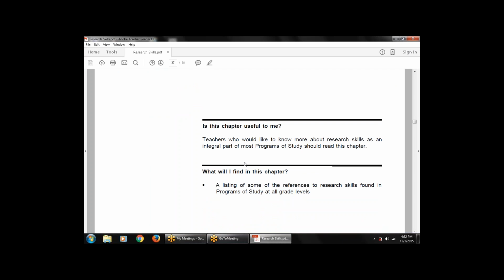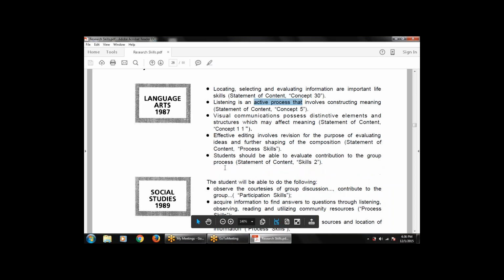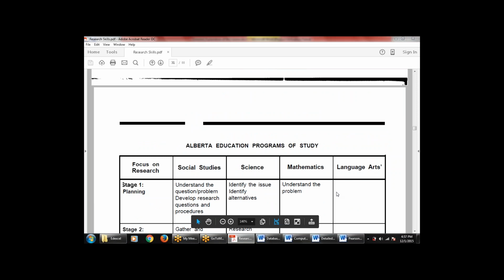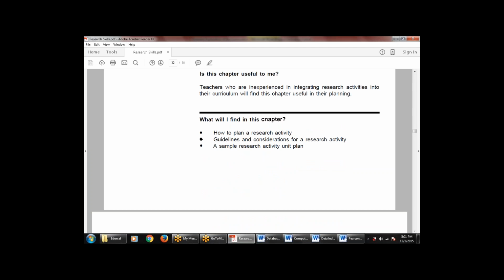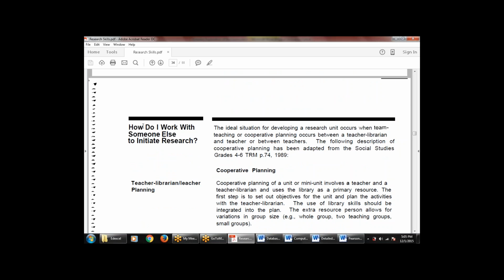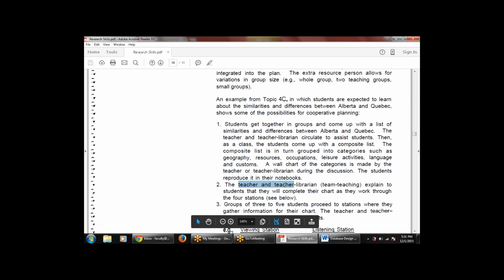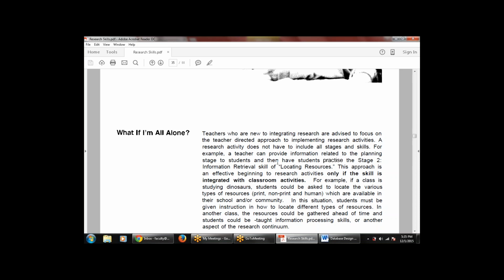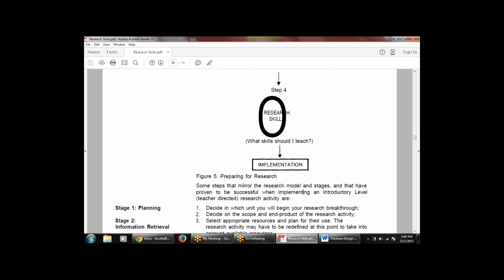Research Skills - Chapter-5 Before Research (Cooperative Planning)